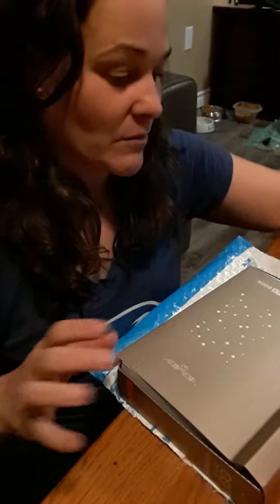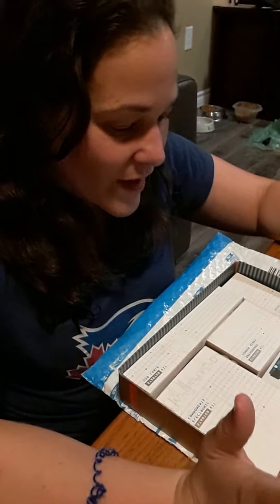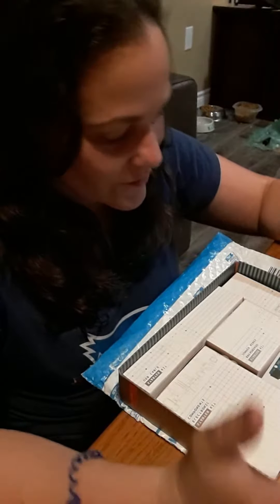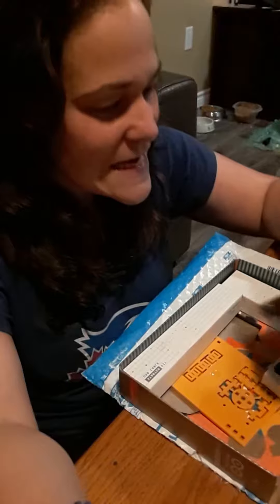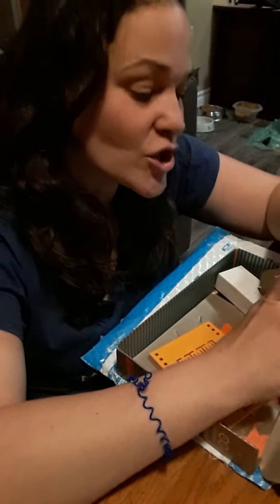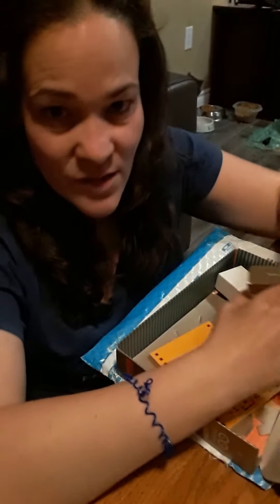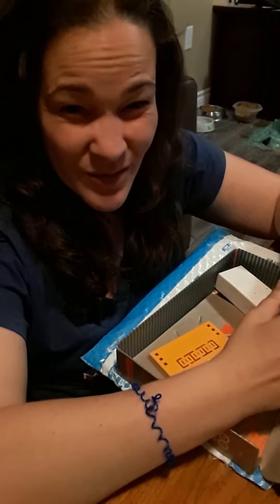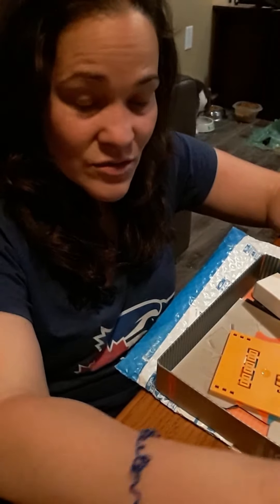Discovering My Arduino kit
Been in Structural Eng for 20 years, but i know absolutely nothing about electrical!
Our 2nd Project "Creative Engineeringvwith Mark Rober" includes learning and using the arduino.
This is my reaction to an Arduino box for the first time.